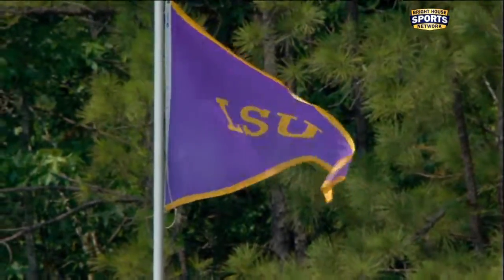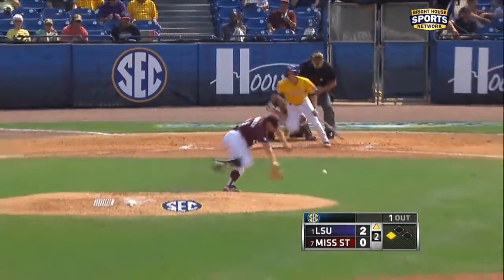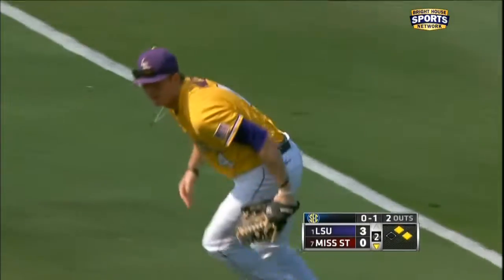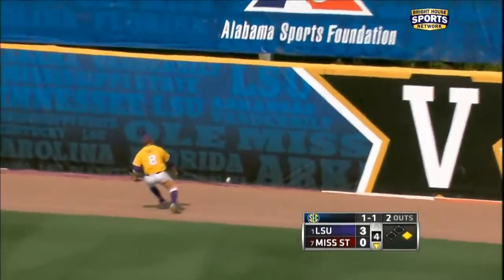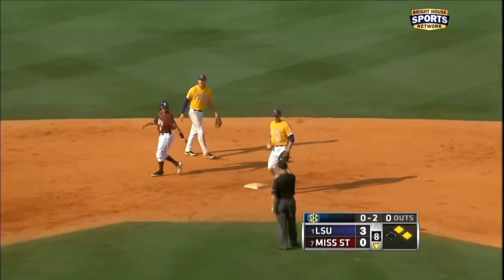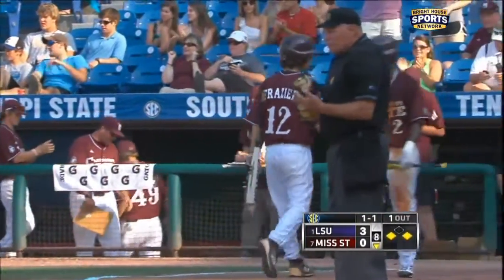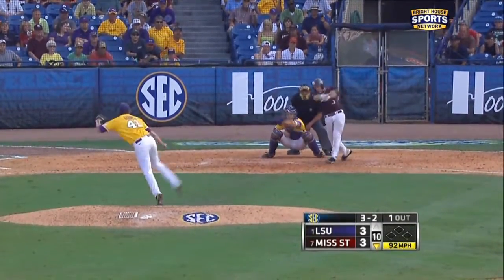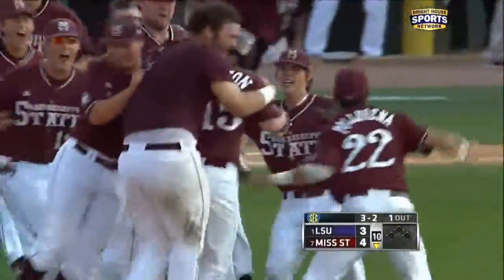SEC_LSU_vs_Mississippi_State_Baseball_Highlights.mp4